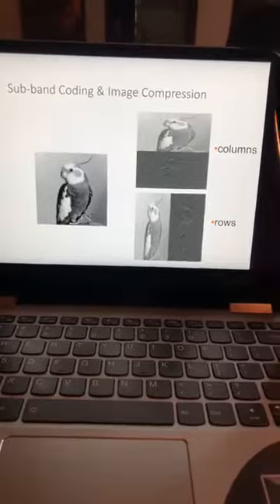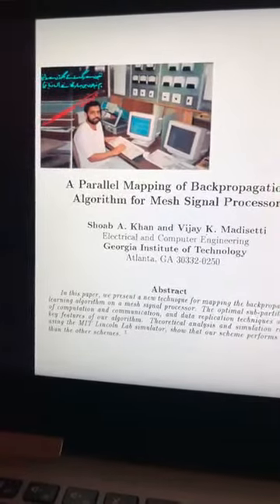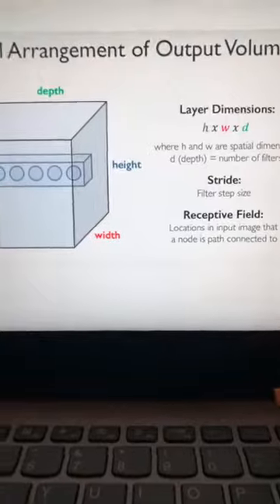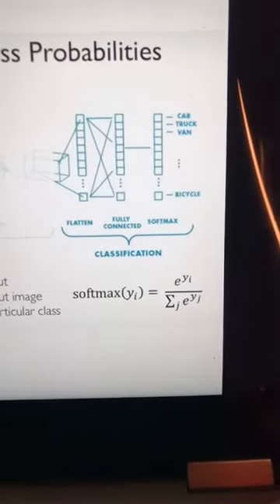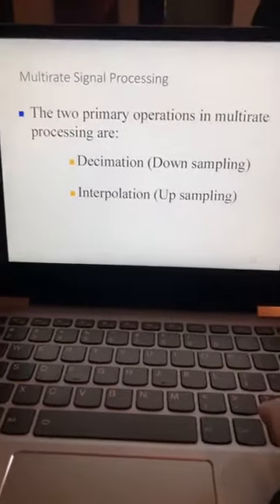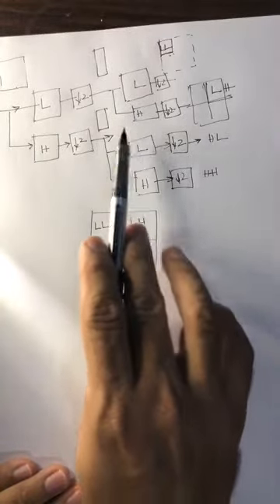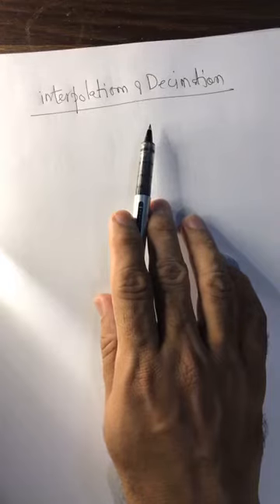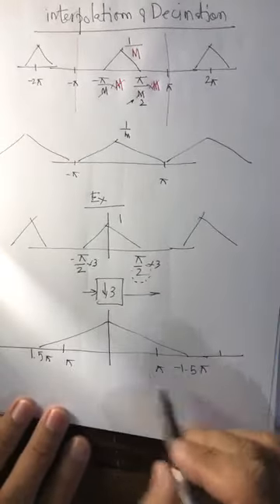DSP Online Lecture Week 4, Lecture 1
This is the first part of lecture that we conducted on 22 April 2020